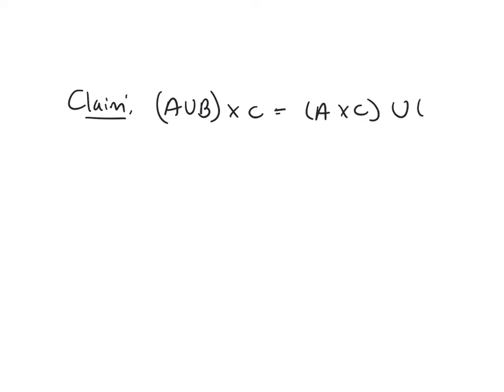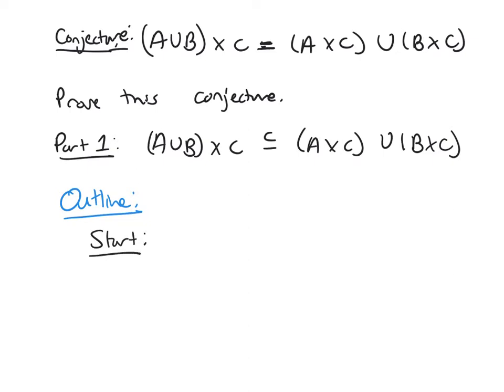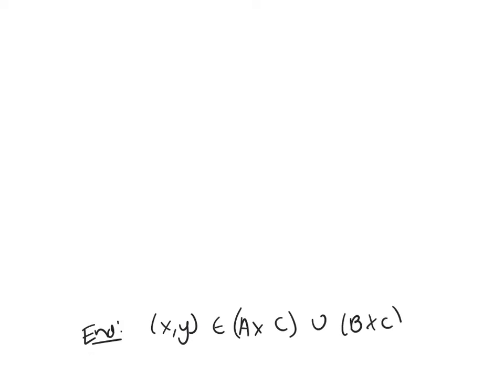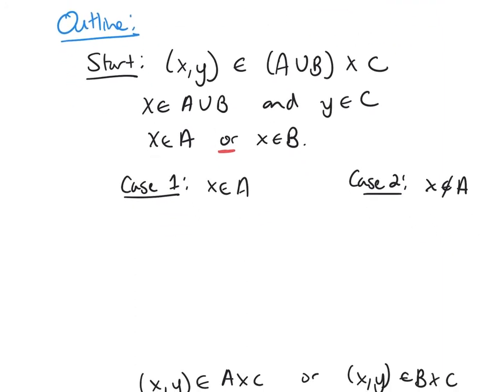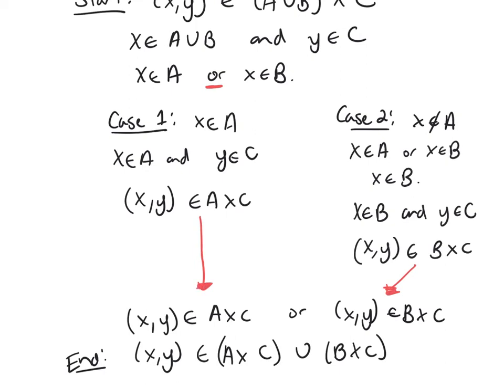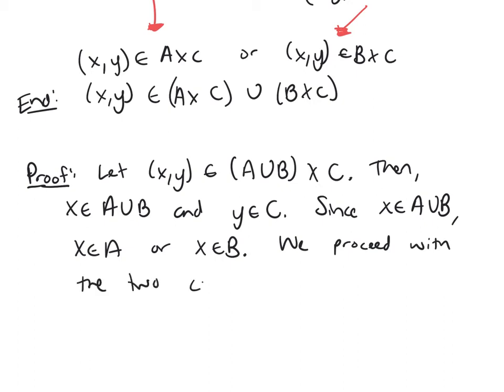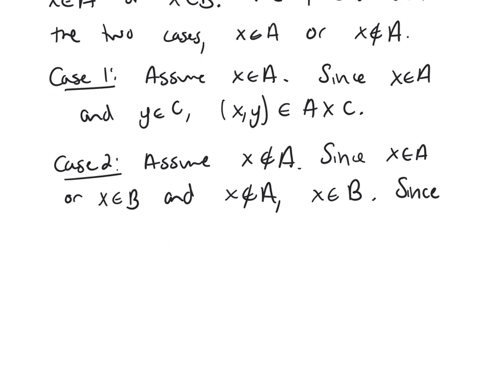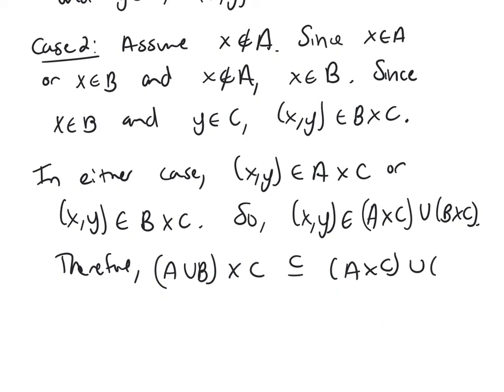Cartesian Products Example 1 Part 2